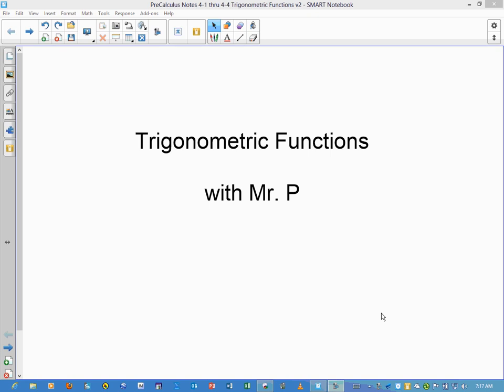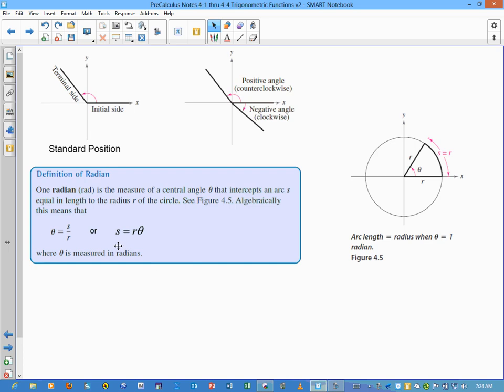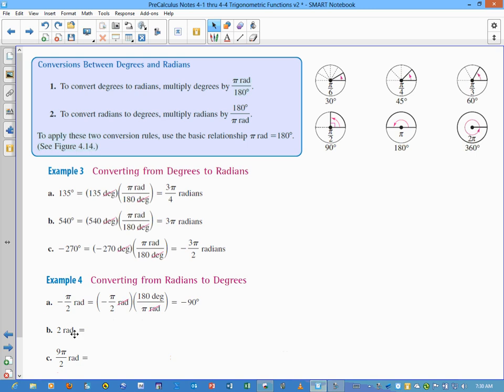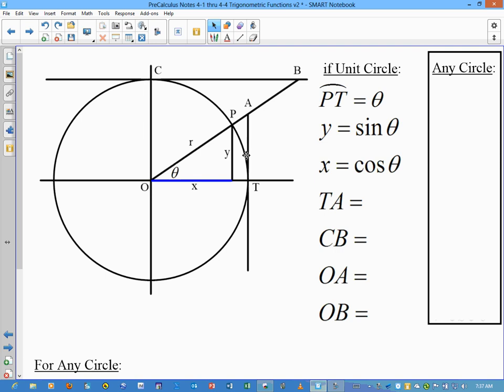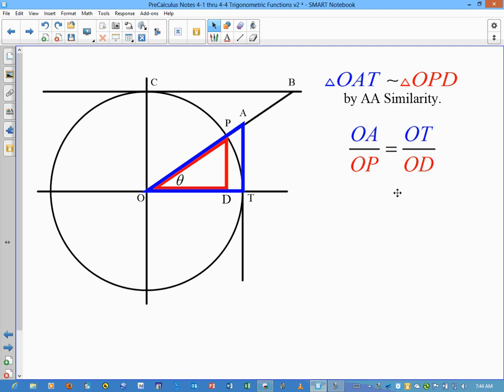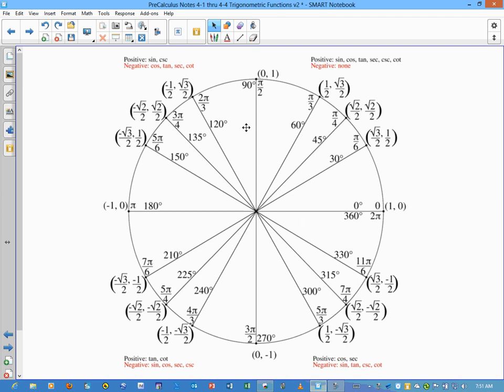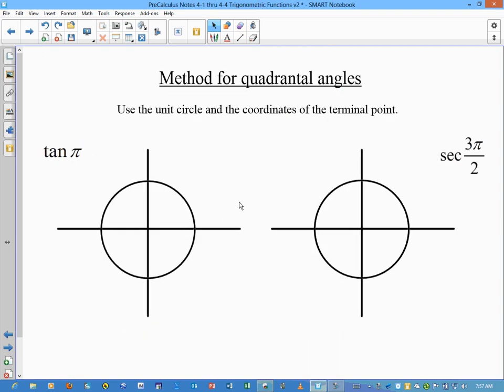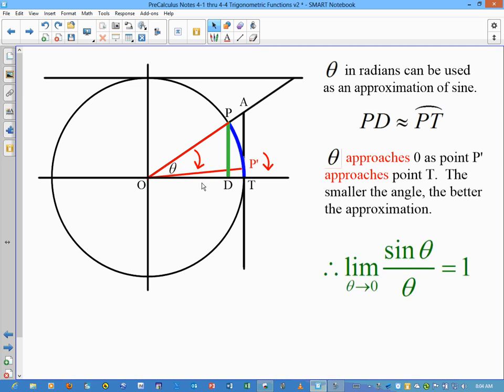PreCalculus Notes 4 1 thru 4 4 Trigonometric Functions